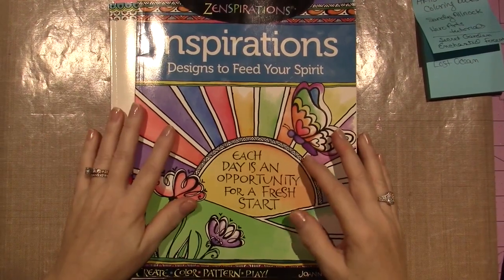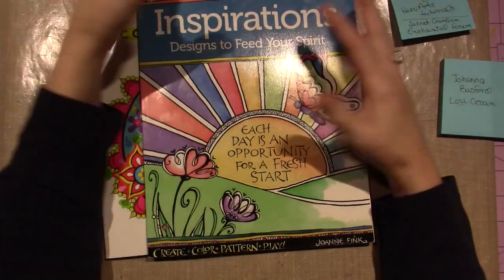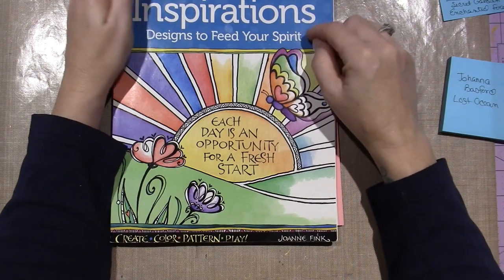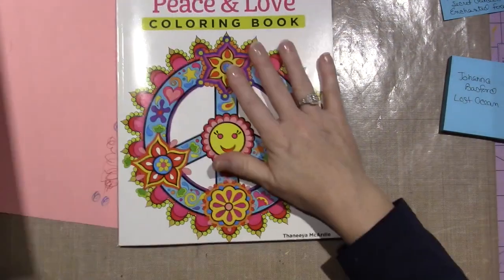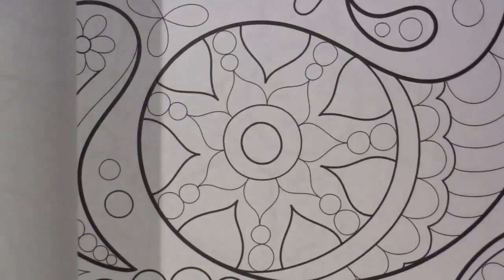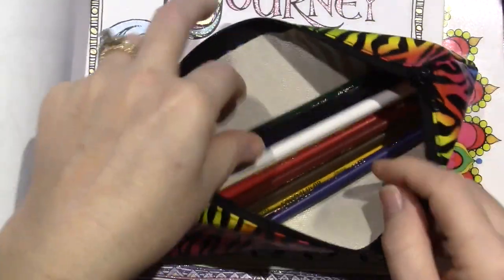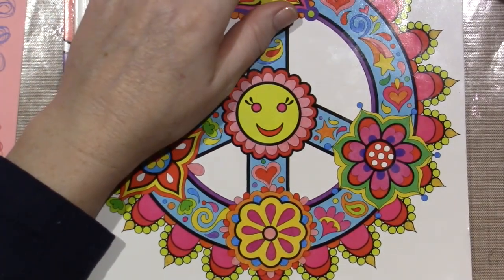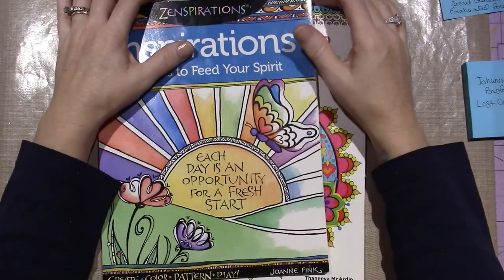coloring book 25